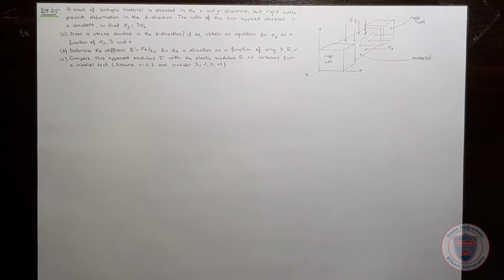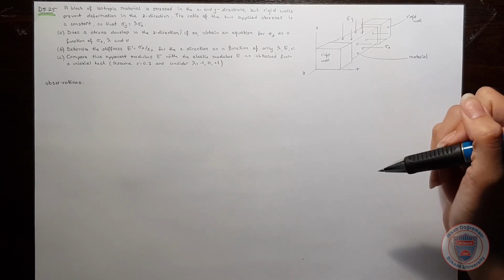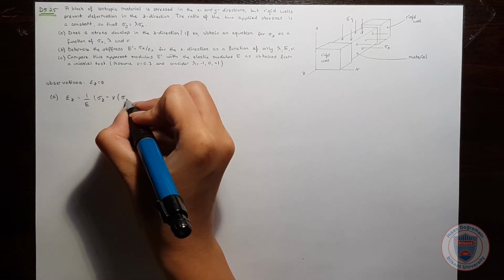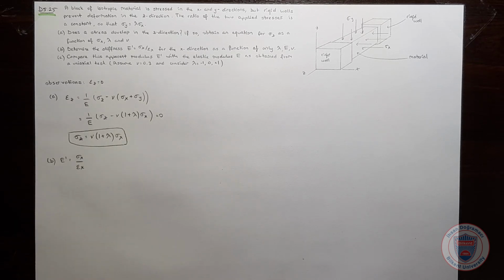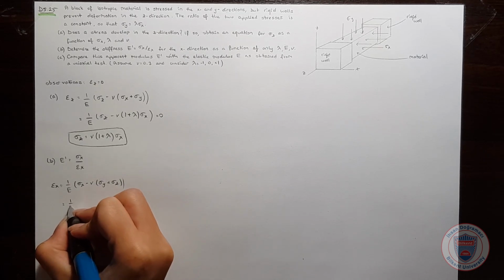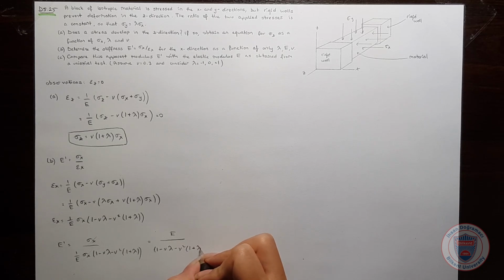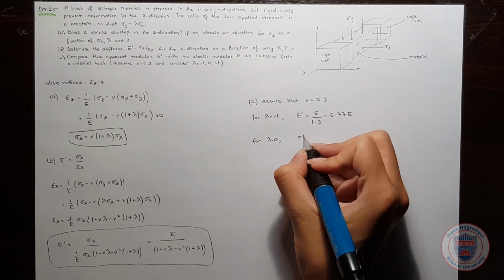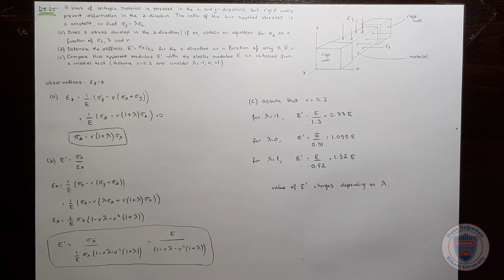Generalized Hooke's Law D5.25